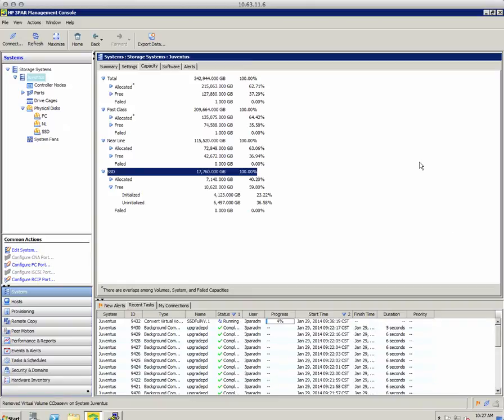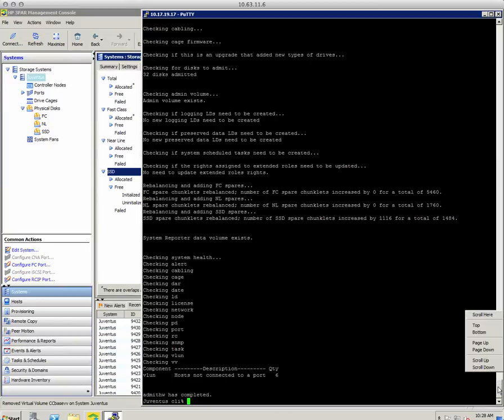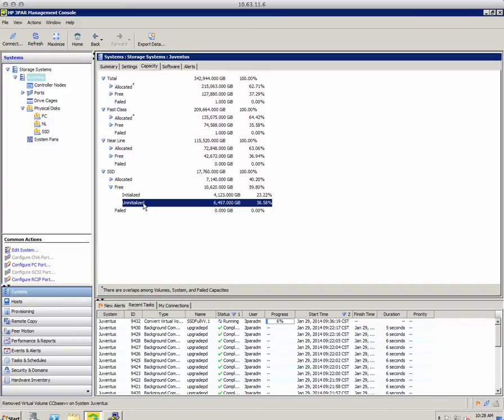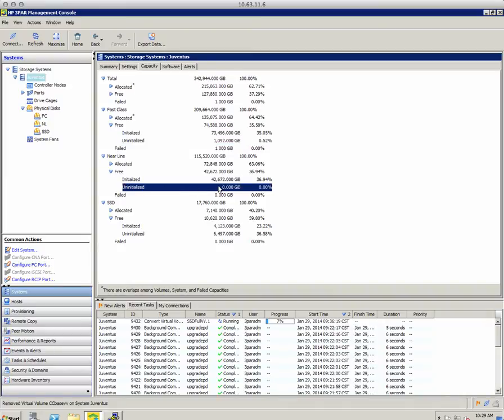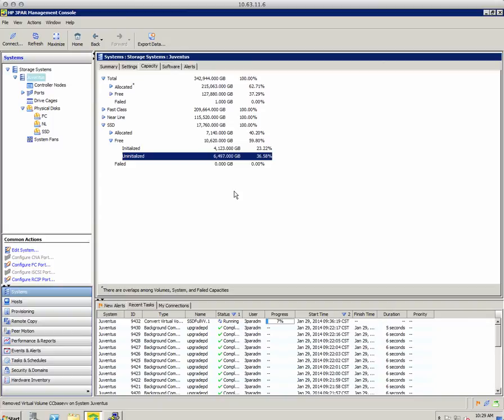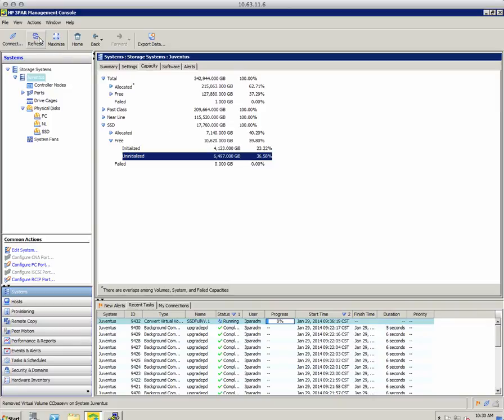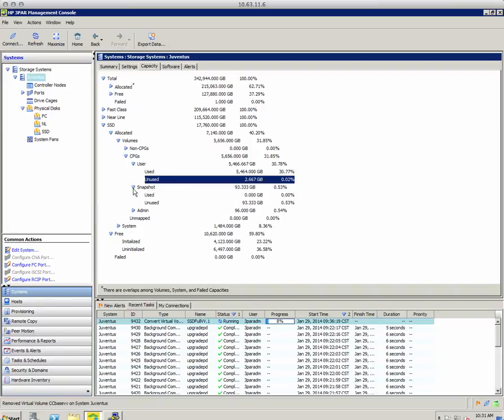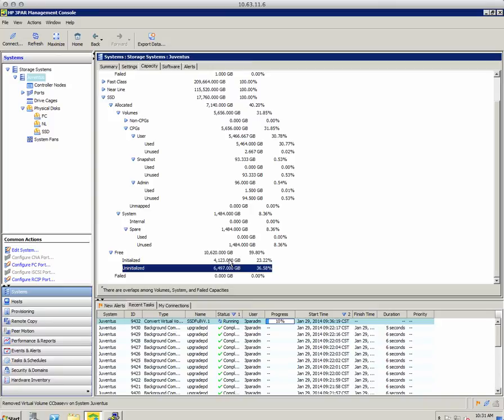HP 3PAR Uninitialized Space?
Added additional capacity, let's review uninitialized space.